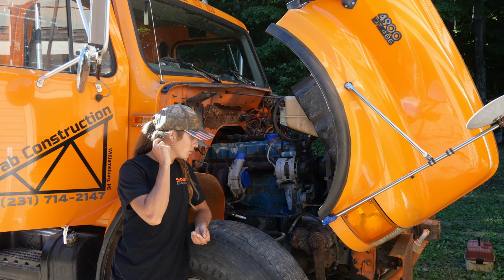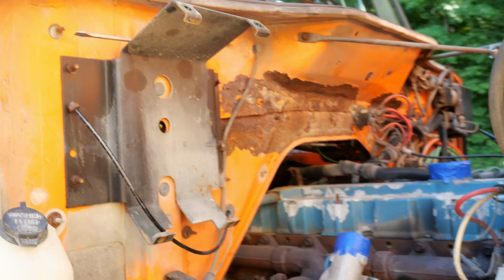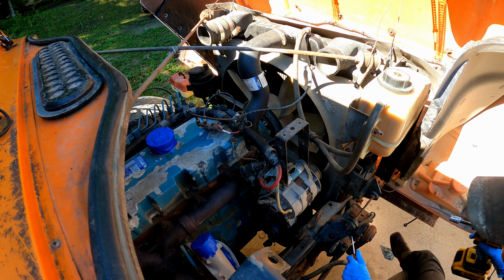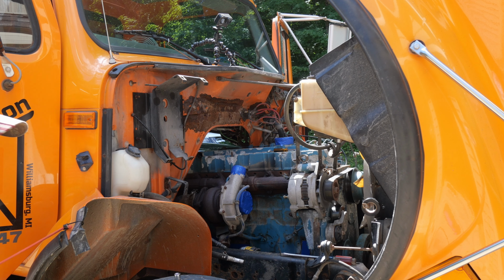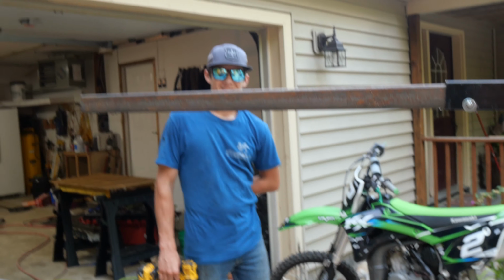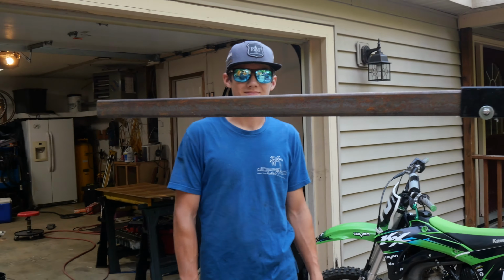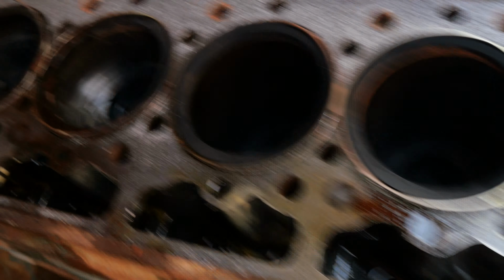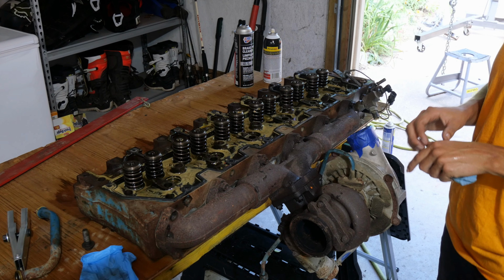International DT466 Engine Rebuild Part 2 Head Removal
In this episode, we remove the valve cover, injector, and head. The head on these trucks is very heavy because it is made out of cast iron. Once the valve cover was removed we could observe a large amount of mixed coolant and oil on the valve train.